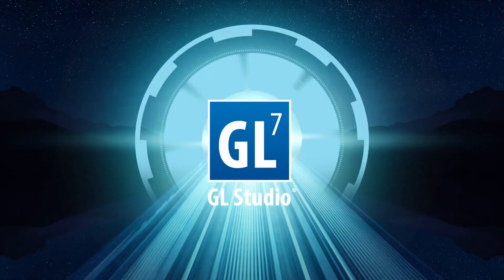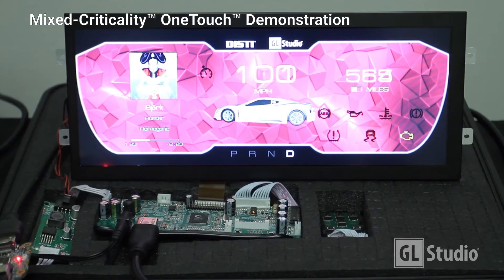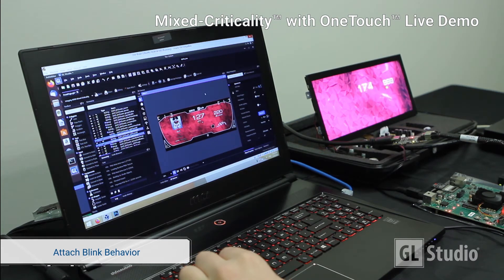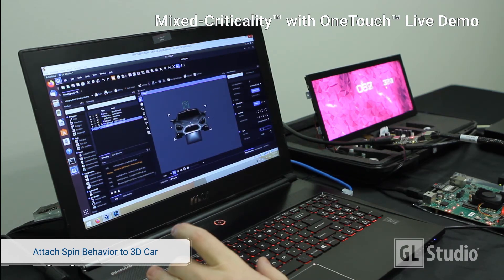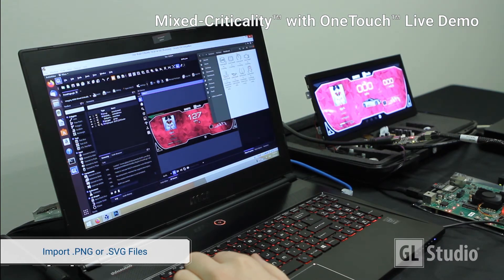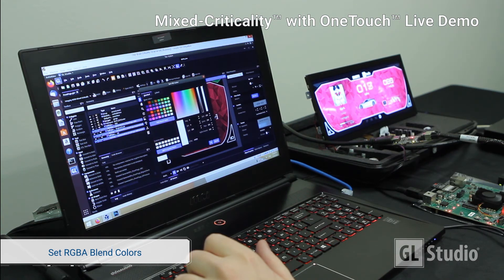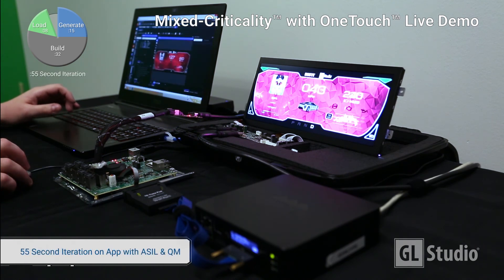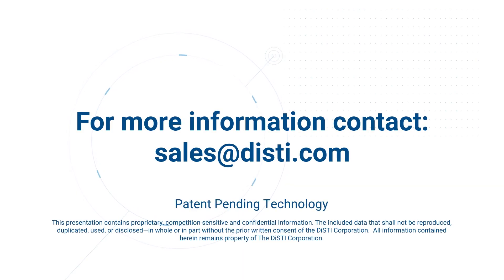GL Studio Mixed-Criticality™ Live Demonstration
This video demonstrates a workflow for creating Mixed-Criticality™ applications with GL Studio and deploying them with a single push-button.